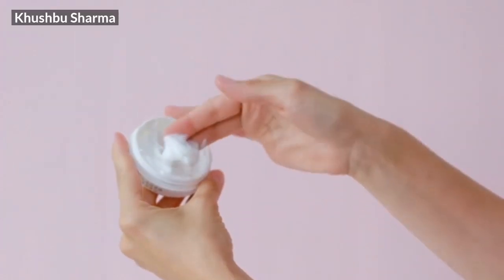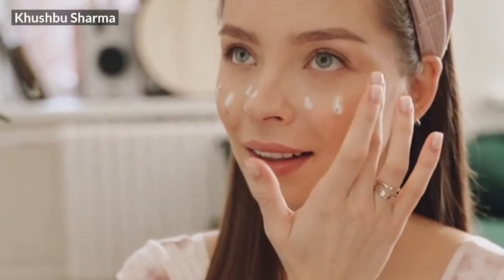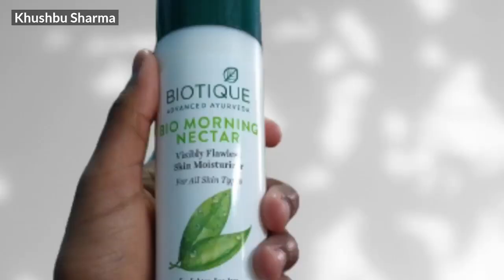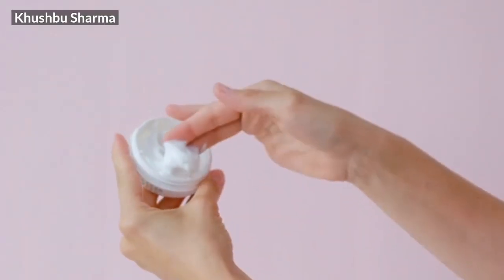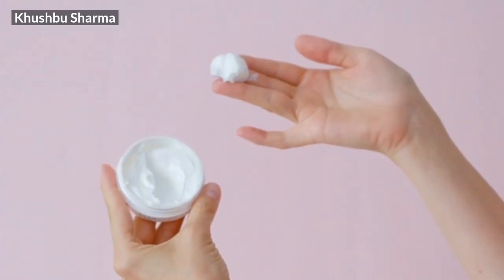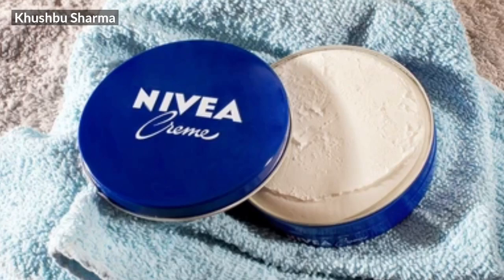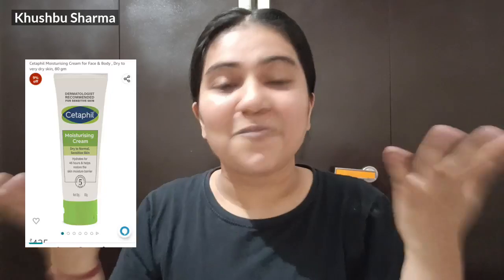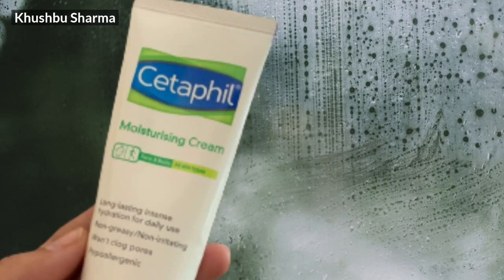Moisturizer For Dry Skin | गर्मियों में चेहरे पर कौनसी क्रीम लगाएं? 😱 | Khushbu Sharma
- ALL PRODUCTS LINK 👇

1) BIOTIQUE MOISTURIZER

2) NIVEA MOISTURIZER

3) CETAPHIL MOISTURIZER

In this video you will get to know Moisturizer For Dry Skin | Khushbu Sharma

Hello!! If you're new to my Channel My name is Khushbu Sharma. I make videos on Makeup Beauty and Skincare.